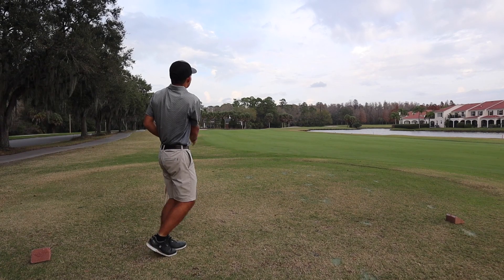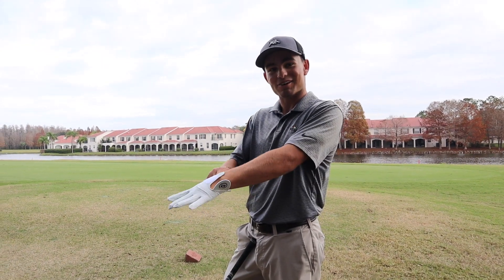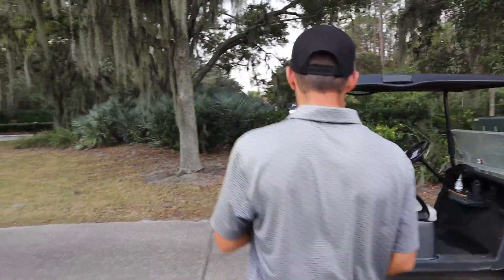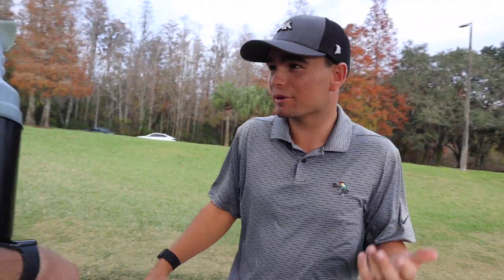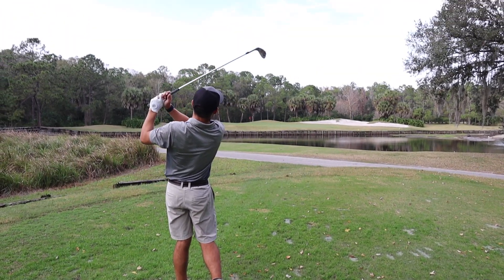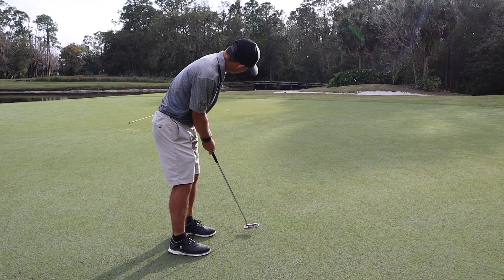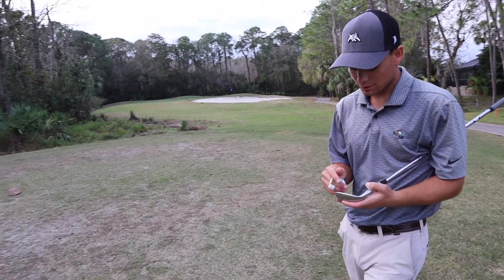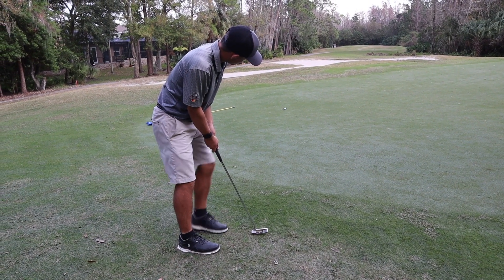Playing The Ladies Tees For 9 Holes | How Many Under Can I Take It?